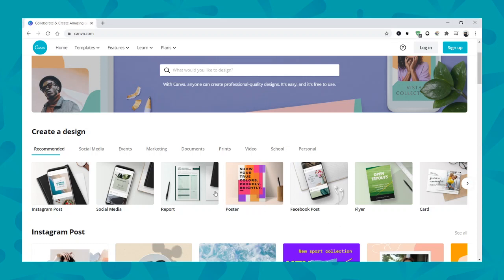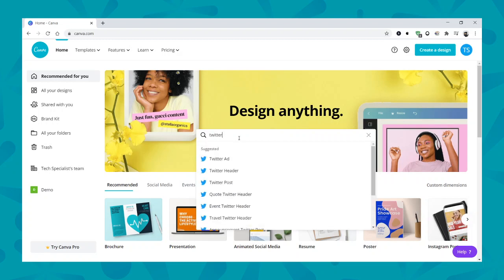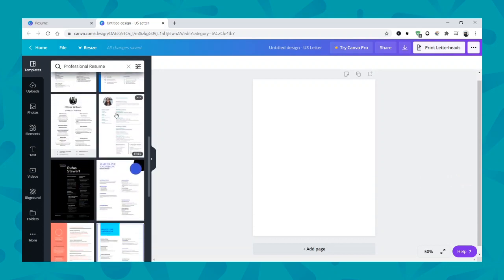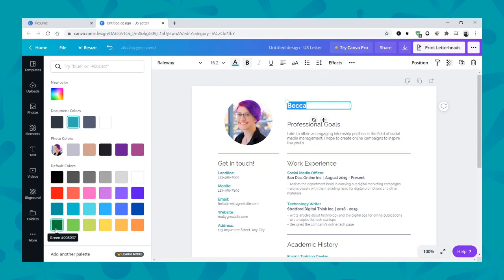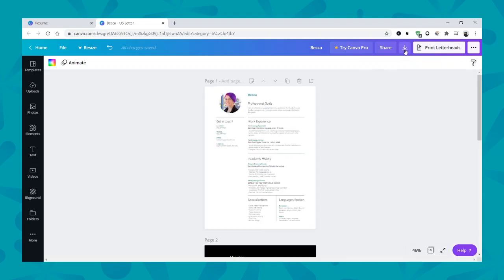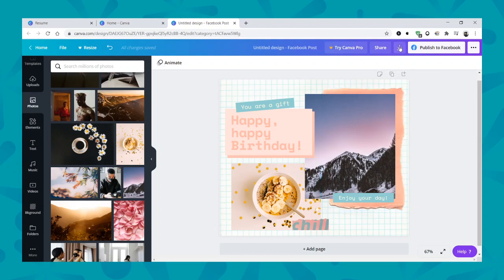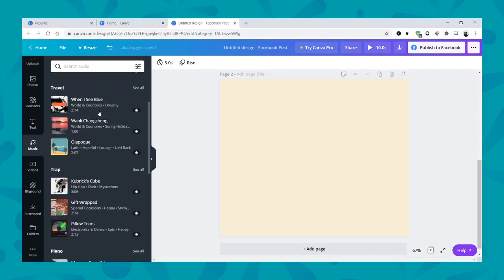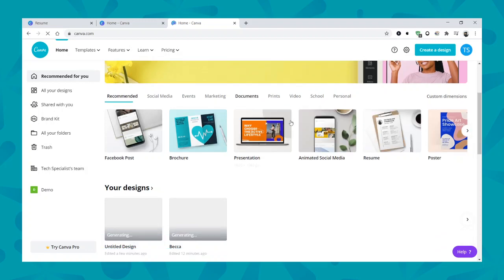From the Tech Desk: Canva 101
Have you ever wondered if there is a graphic design platform that allows users to create social media graphics, presentations, posters, documents and other visual content? If so, check out this introduction to Canva from Arapahoe Libraries!